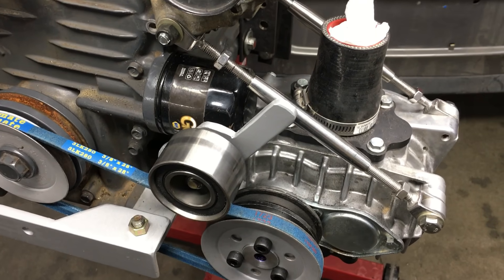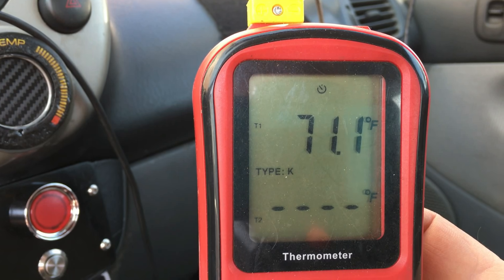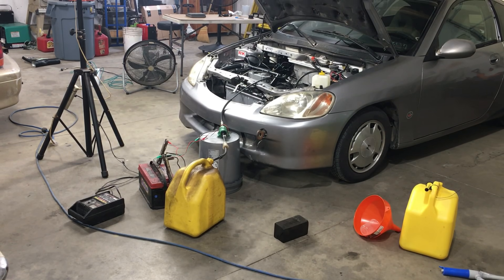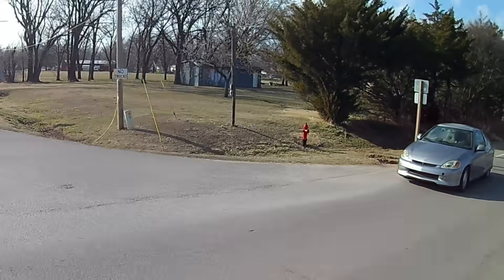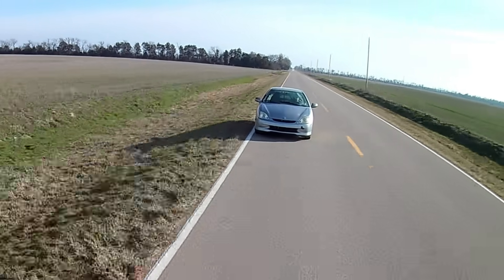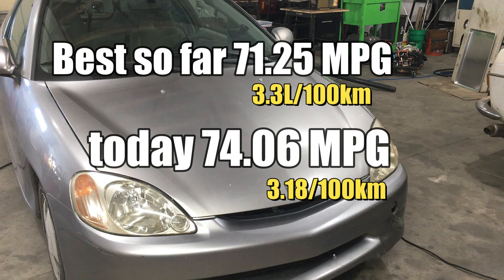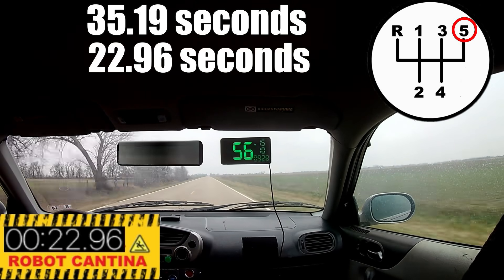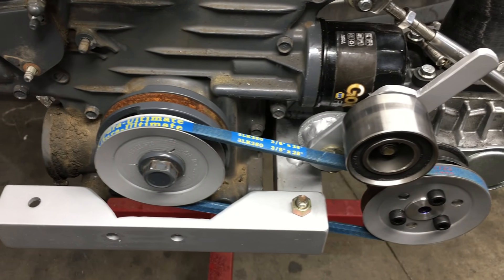S4 E10. We find out if the AMR500 supercharged Kubota diesel engine is more fuel efficient.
Season 4 Episode 10. Jimbo  finds out if the recently installed  AMR500 supercharger on the 719 cc kubota diesel engine has an effect on fuel efficiency.   The answer may surprise you, tune in and find out.

Jimbo

Robot Cantina
207 S. Sedgwick Ave